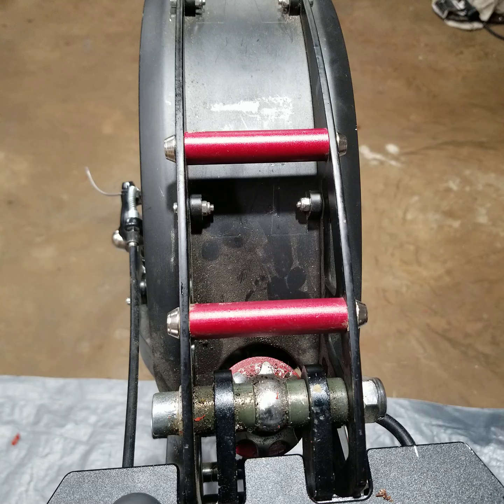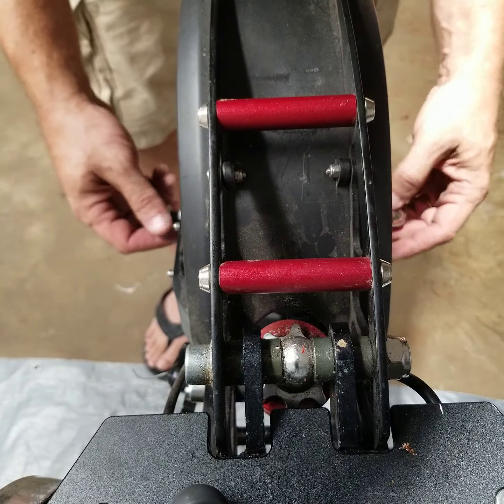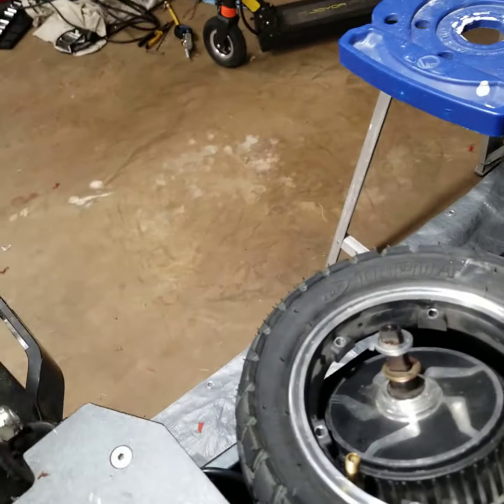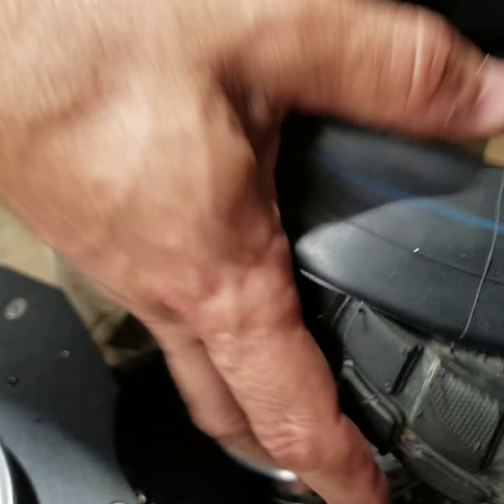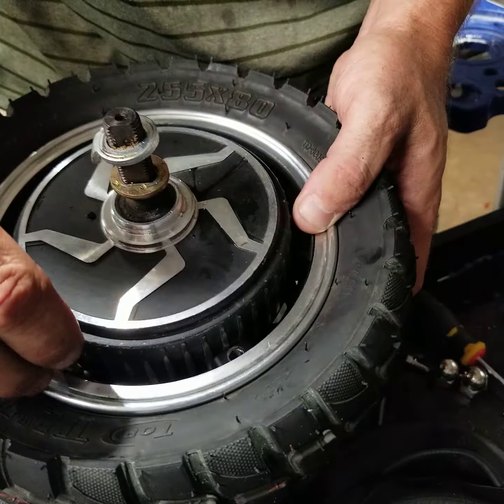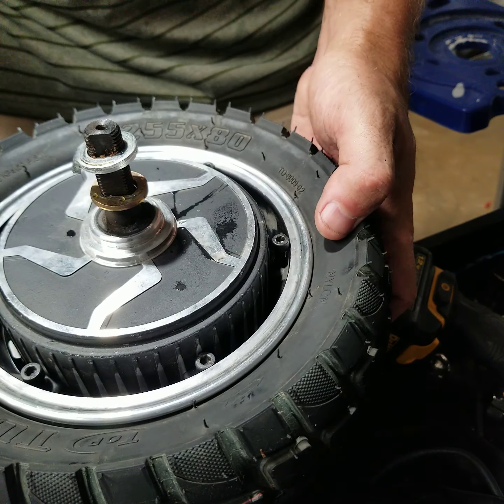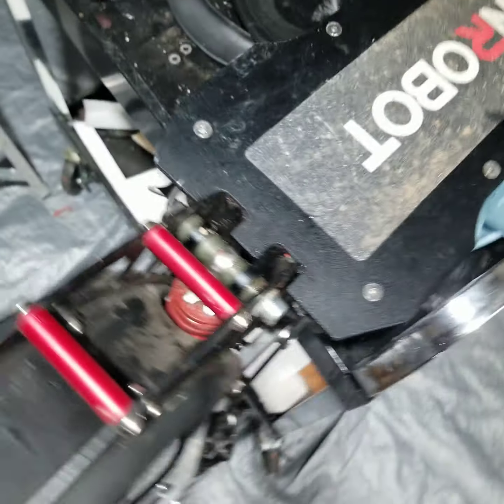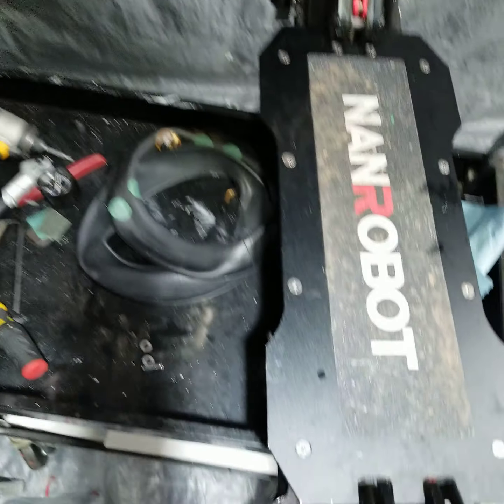Nanrobot D4+ 2.0 Back tire flat repair. (English version) electric scooter.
In this video we will replace the innertube with a new 10inchx2inch×2.125 innertube from amazon.